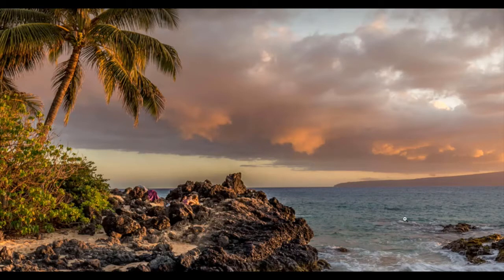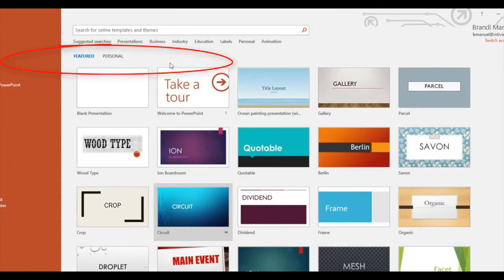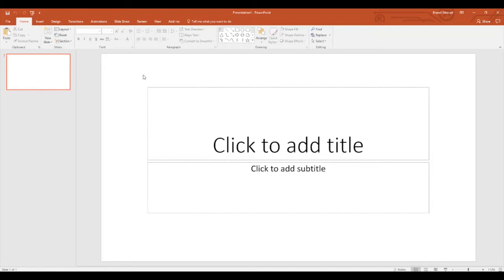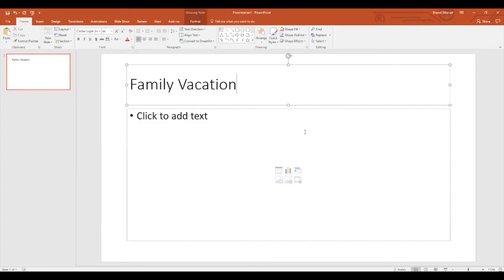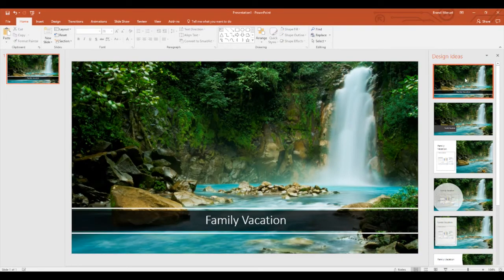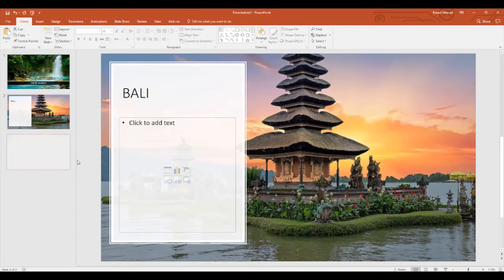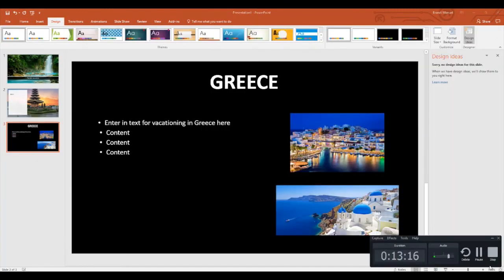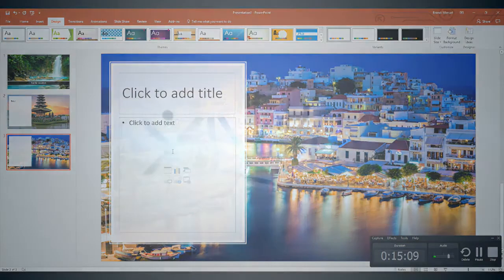Tips & Tricks - How To Use PowerPoint Design | Intivix: IT Services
Office 365 is the brand name Microsoft uses for a group of subscriptions that provide productivity software and related services. For consumers, the subscription allows the use of Microsoft Office apps on Windows, macOS, iOS, Android and Windows 10 Mobile, provides storage space on the OneDrive file hosting service, and grants 60 Skype minutes per month. For business users, Office 365 also offers service subscriptions for e-mail and social networking services through hosted versions of Exchange Server, Skype for Business Server, SharePoint and Office Online, integration with Yammer.